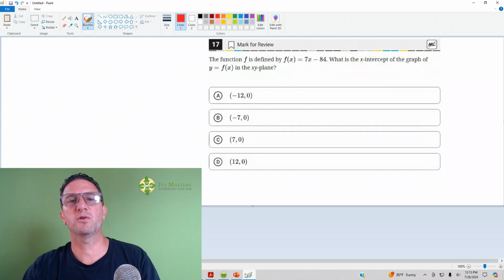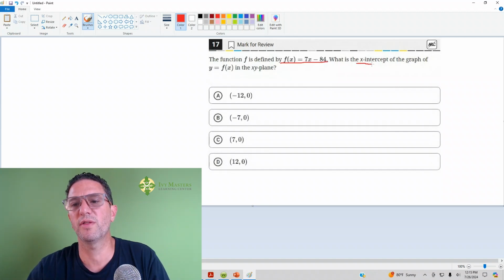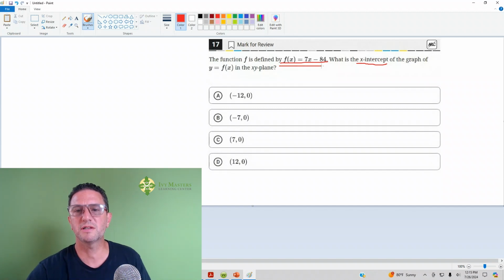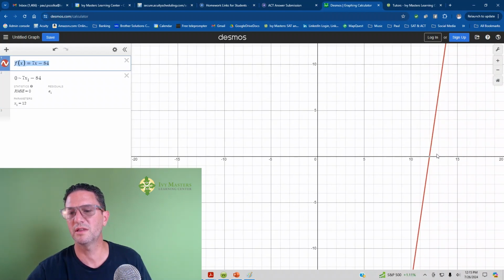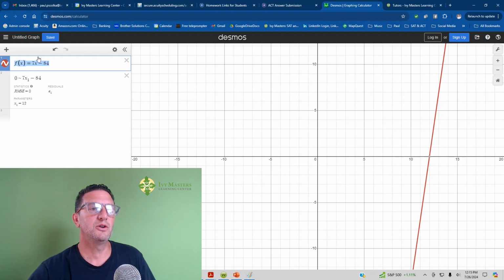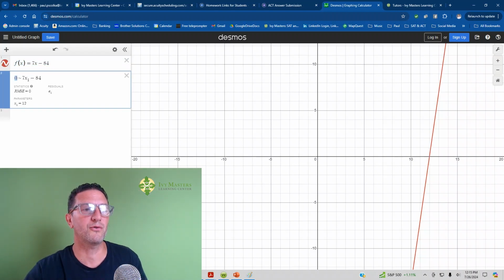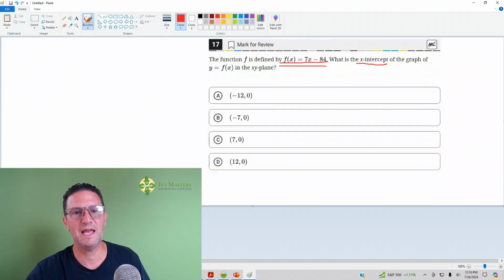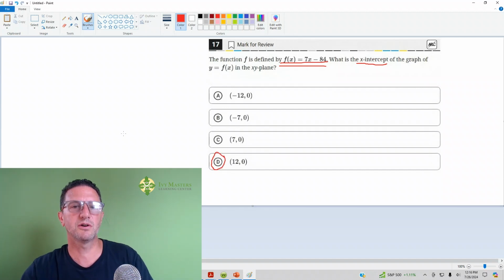Digital SAT practice test 2 short math harder module 2B number 17 || Ivy Masters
I cracked the secret formula to solve the challenging SAT Math problem from Ivy Masters - Module 2B, #17!
2 uses of Desmos to easily get this answer

harder, difficult, math, the solution is the x-intercept, on the x-intercept, y is zero, tilde, tips and tricks, Blue book app, digital SAT, Bluebook app, New SAT

The function f is defined by f(x) = 7x - 84. What is the x-intercept of the graph of y = f(x) in the xy-plane?

(A) (-12,0)
(B) (-7,0)
(D) (12,0)

new SAT
Test your SAT math skills with this challenging problem from Ivy Masters Module 2B, #17. Can you solve it? Watch this video for a breakdown of the solution and improve your math abilities for the SAT exam. This digital SAT practice test 2 question is designed to push your math skills to the next level. Let's tackle this together!